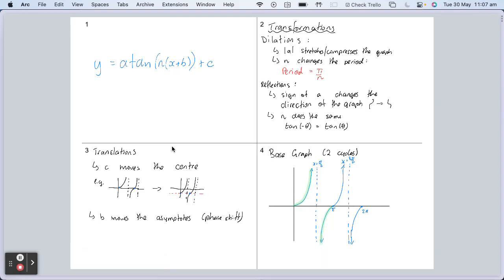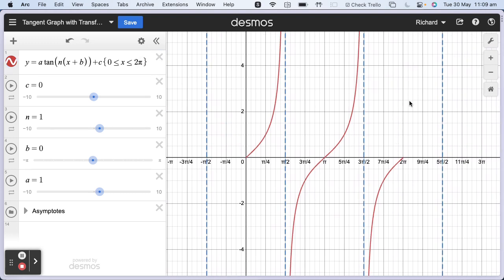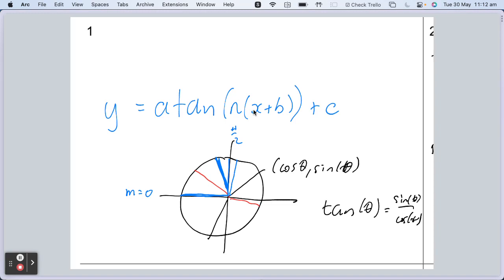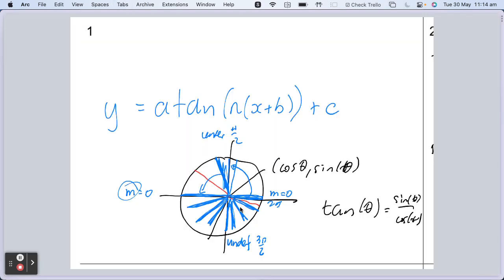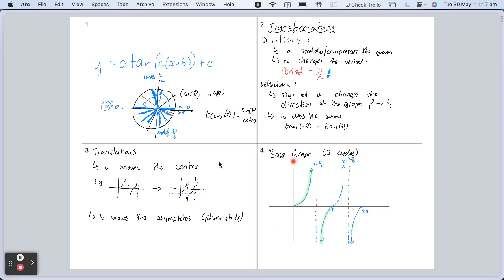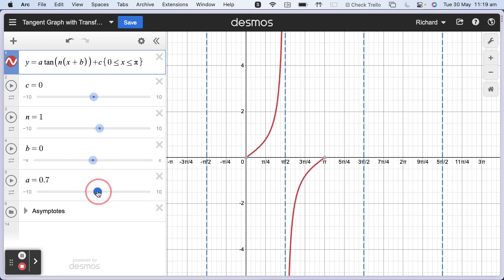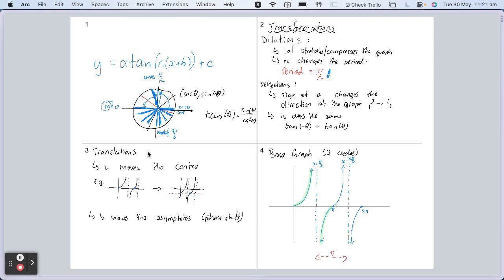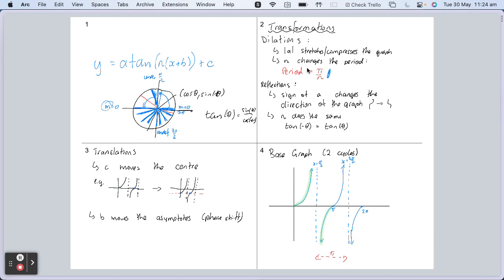Trigonometry - tan (1) - transformations